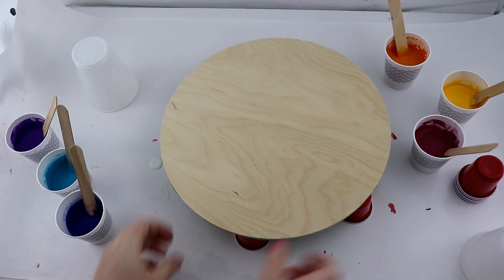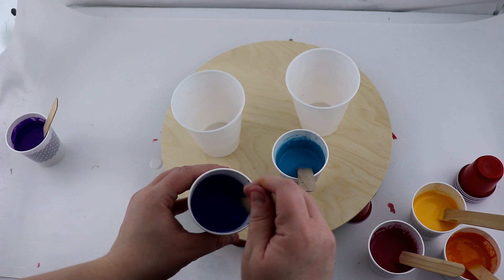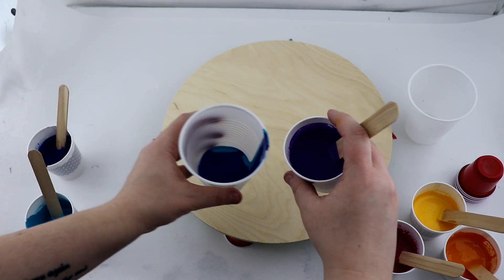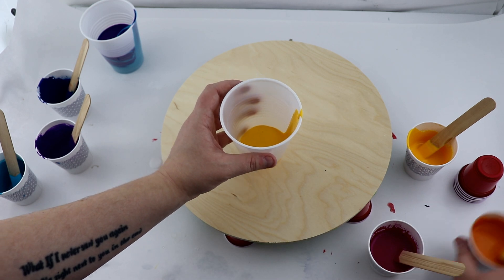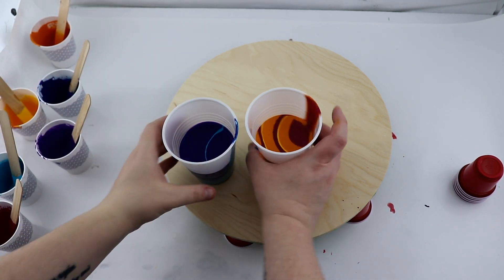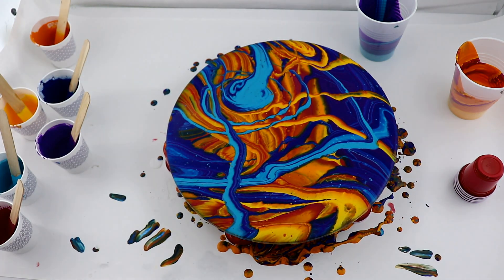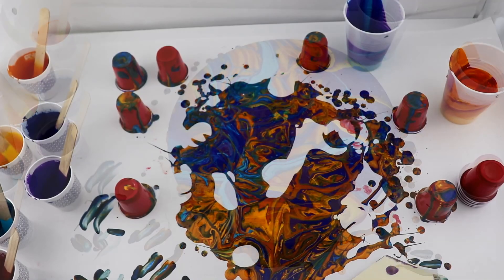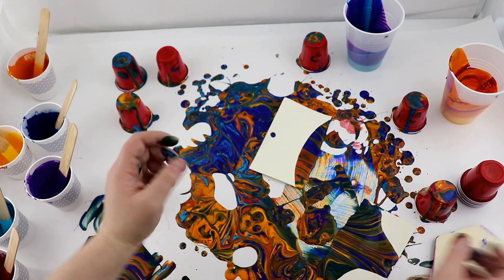(321) NEW Infinity Pour! Acrylic Pour Technique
NEW infinity pour technique!

I watched quite a few videos from Mixed Media Girl showing the infinity pour technique and had to try it out! My infinity pour needs some work, but it was a lot of fun to try and the ribbons that it created are awesome!

I am also using my art to self-publish some journals.